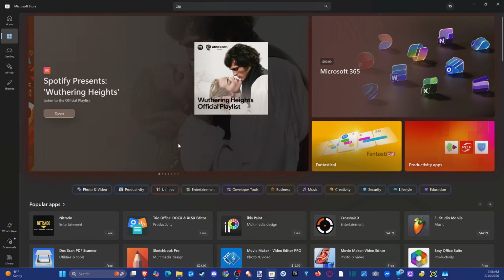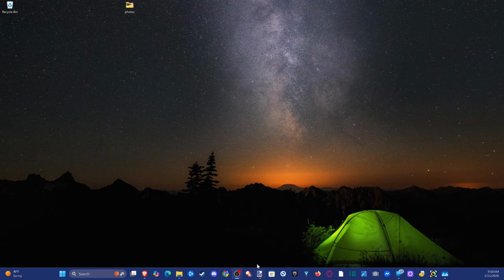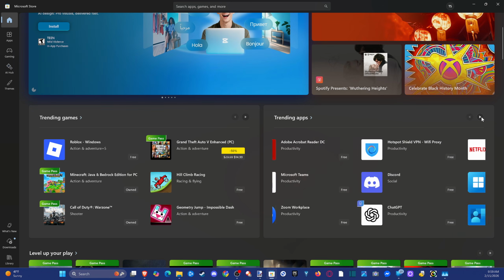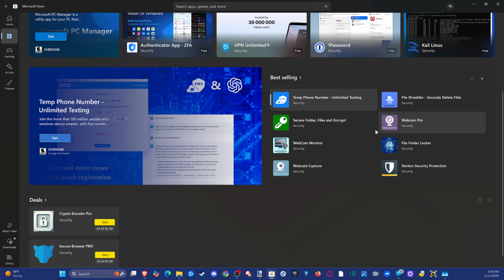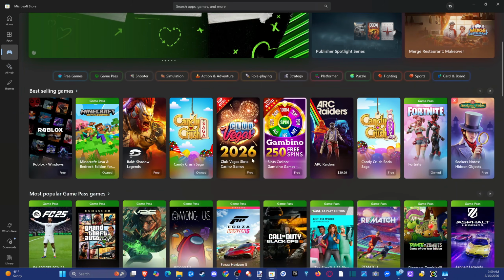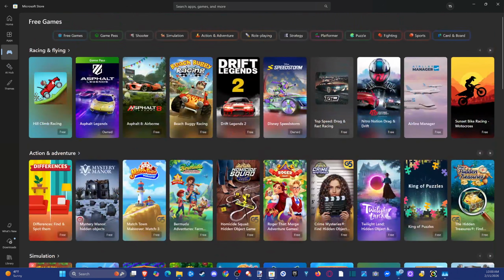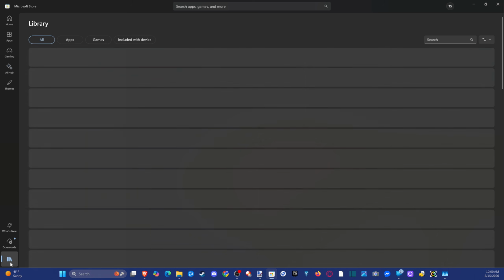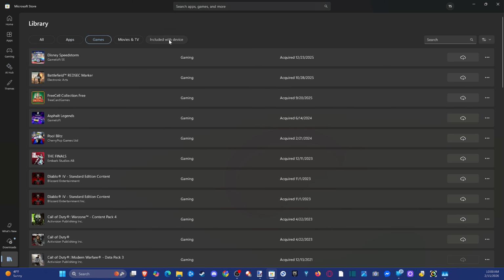How to Download Apps on Laptop & PC Windows (Best Method)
To download and install apps on Windows using Microsoft Store, open the Store, sign in with your Microsoft account, search for your desired app, click “Get” or “Install,” and then launch the app once installation completes

Step 1: Open Microsoft Store
Click the Start menu and locate the Microsoft Store icon (a shopping bag) or type “Microsoft Store” in the search bar.
Alternatively, if it’s pinned to the taskbar, click the icon directly

Step 2: Sign in to Your Microsoft Account
In the top-right corner of the Microsoft Store, click the profile icon and select Sign in.

Use your existing Microsoft account credentials, or click Create one to register a new account if needed

Step 3: Search for Apps
Use the Search bar at the top of the Store window to type the name of the app you want

You can also explore by categories such as Business, Gaming, Productivity, or Top Free Apps if you are not sure what to download

Step 4: Select and Install the App
Click on the app from the search results to open its page where you can see details, reviews, and screenshots

Click the Get or Install button. Paid apps will require a valid payment method before downloading

The Microsoft Store will download and install the app automatically

Step 5: Launch the App
Once installation completes, click Open in the Store, or find the app via the Start menu or the Windows search bar

You can also pin apps to the taskbar or Start menu for quick access

Step 6: Manage and Update Apps
To check for updates, open Microsoft Store → click your profile icon → select Library → click Get updates

All apps installed via the Store update automatically by default, helping you keep them secure and up to date